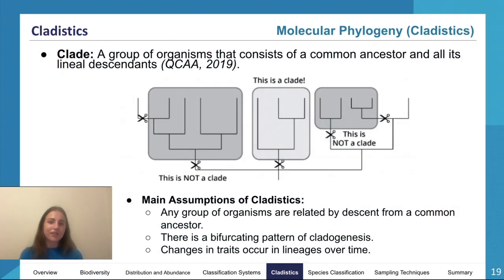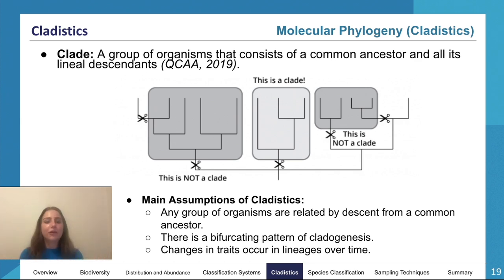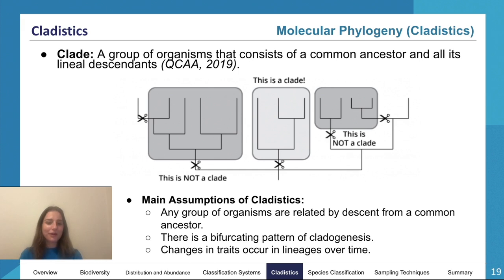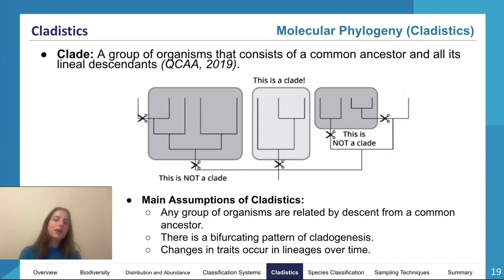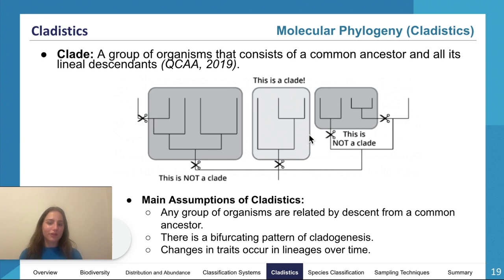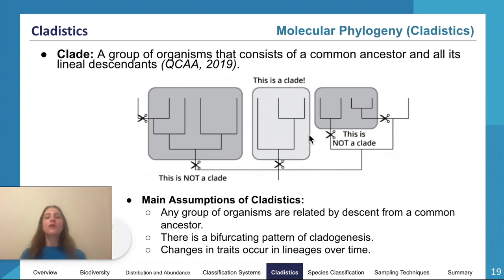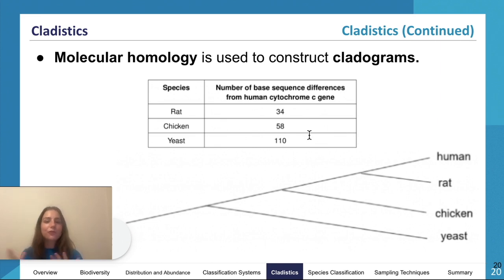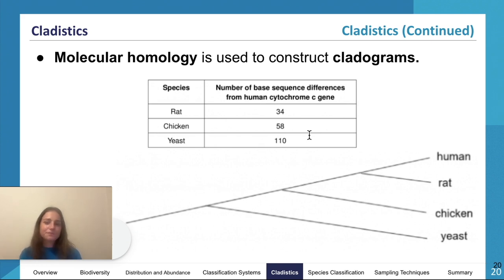QCE Biology 3&4 - Cladistics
An expert summary on Cladistics! Covers everything you need to know to answer simple and complex questions applying this concept!